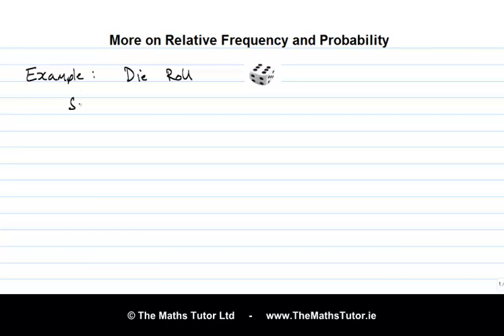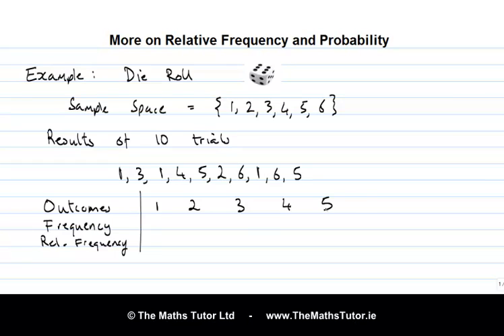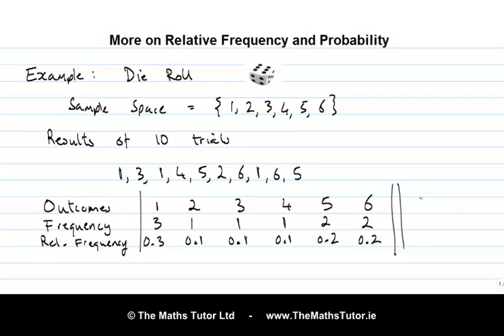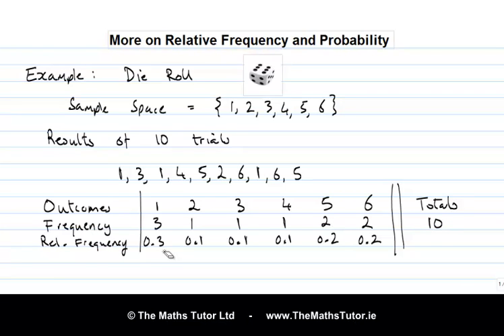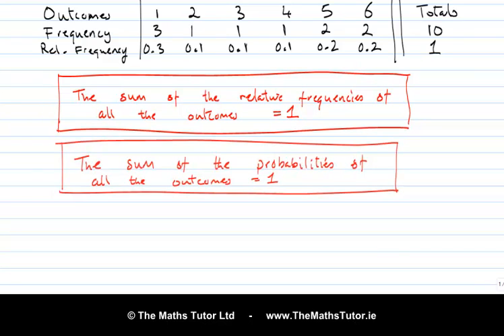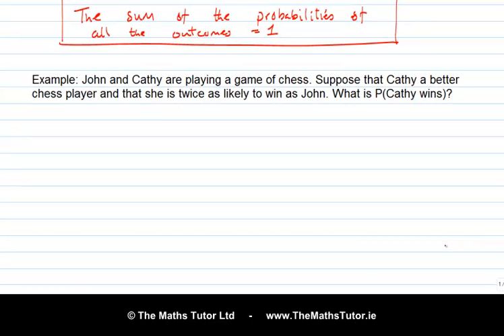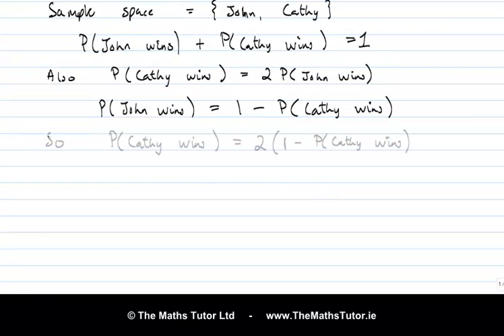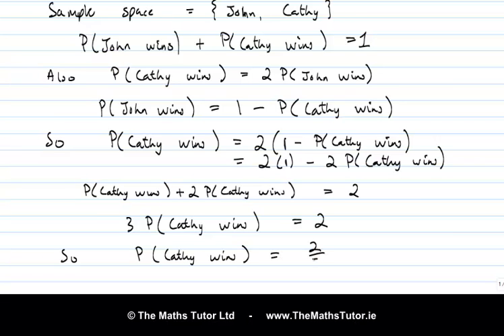Relative Frequency II